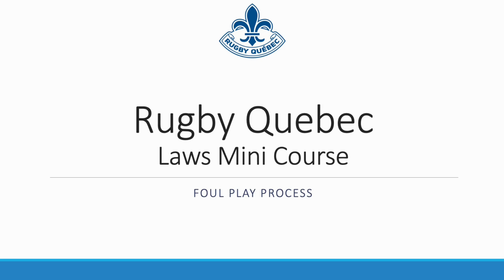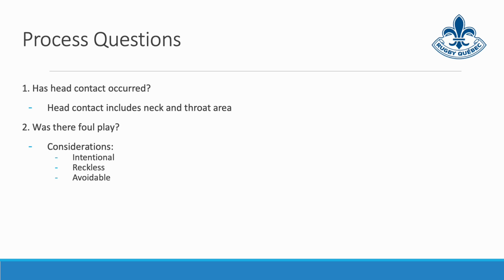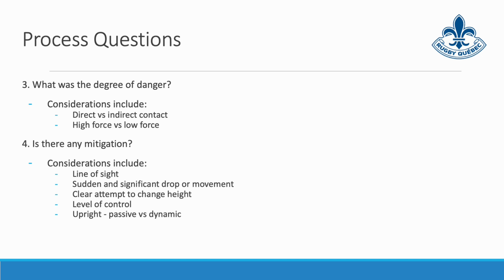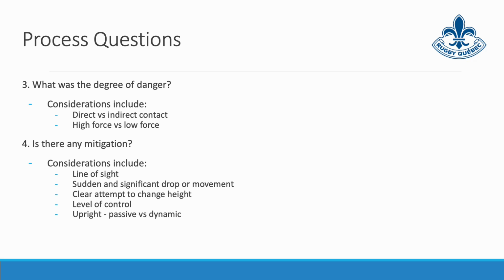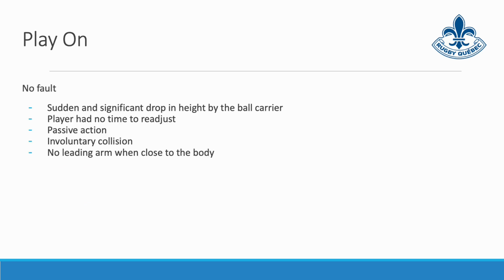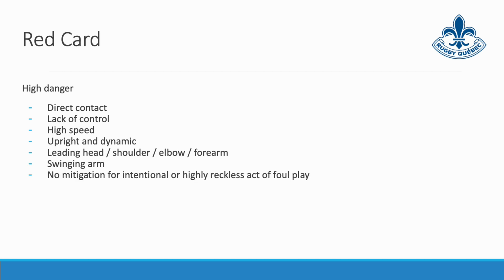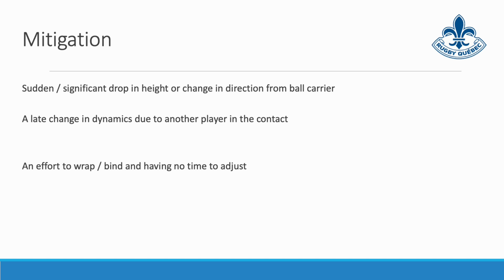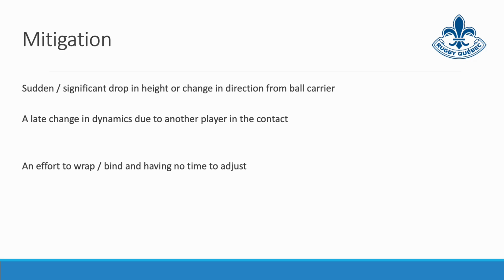Rugby Quebec Laws Mini Course - Foul Play Process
Enjoy the first video in our laws mini course series that we will be presenting over the course of the year.

Make sure to check back on March 6 for the next video in the series!